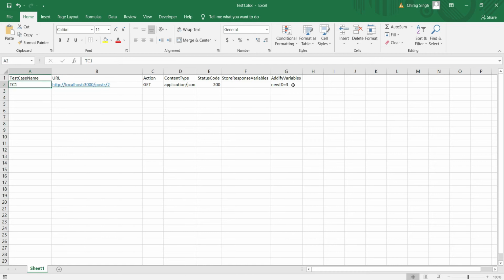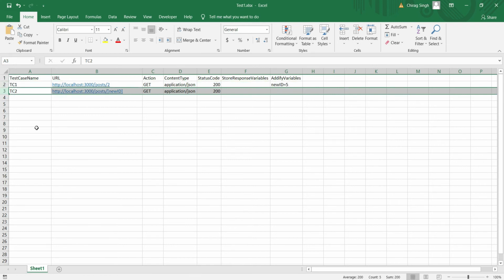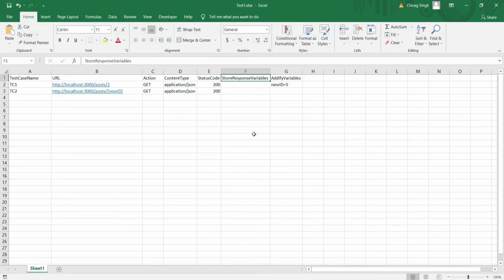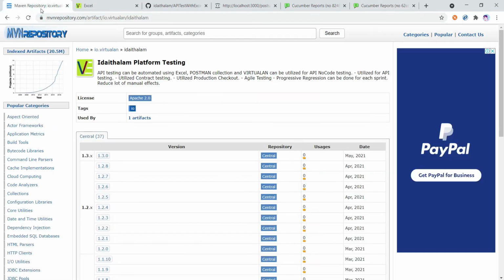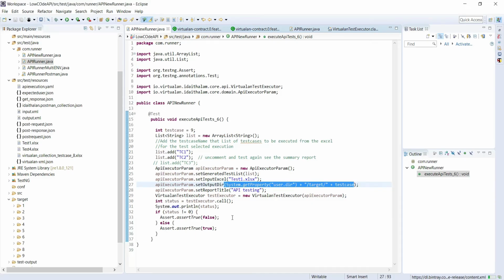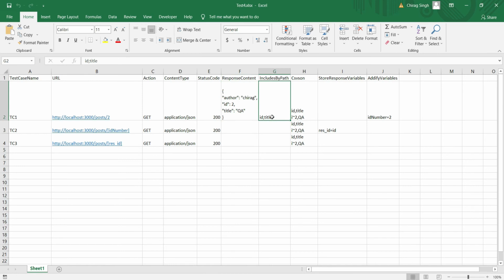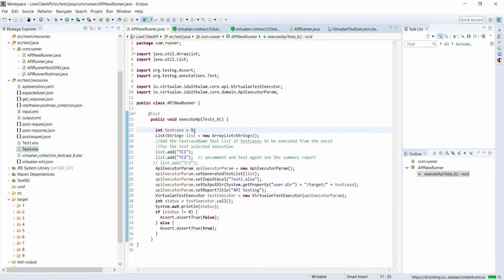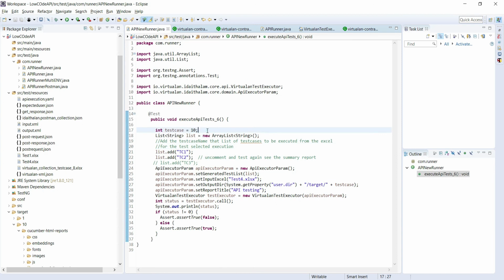LowCodeAPIFramework : How to use variables and validate the response by using excel : Tutorial 8